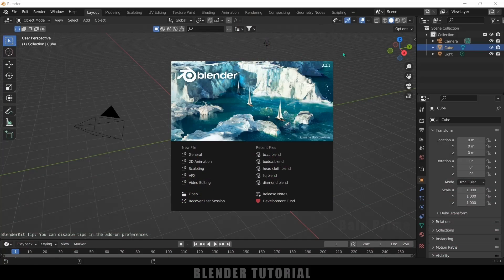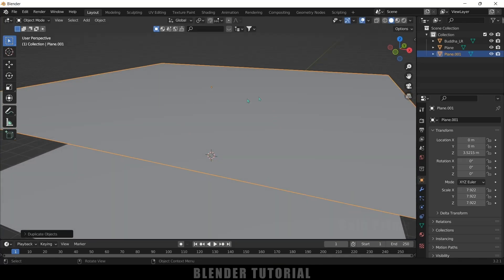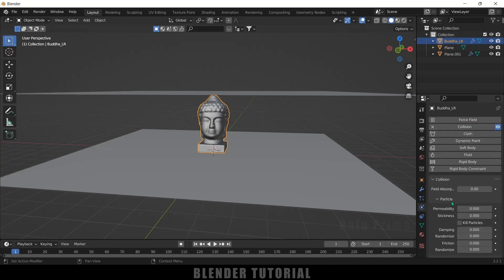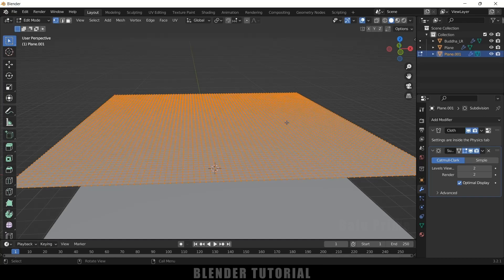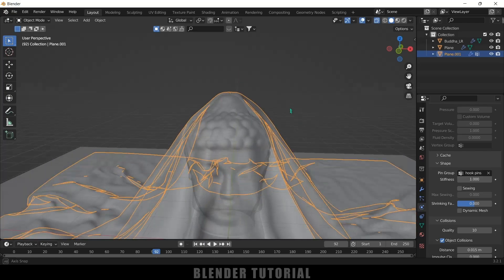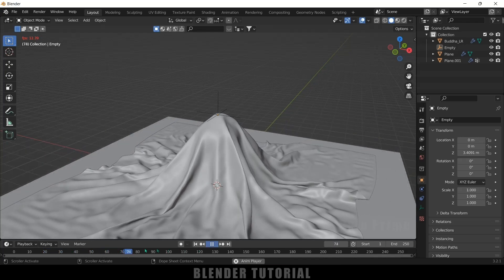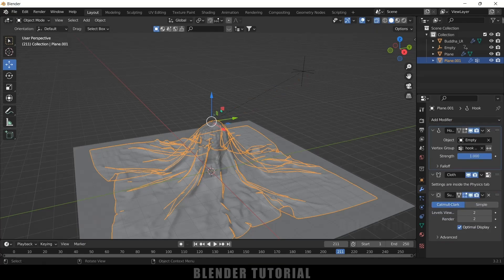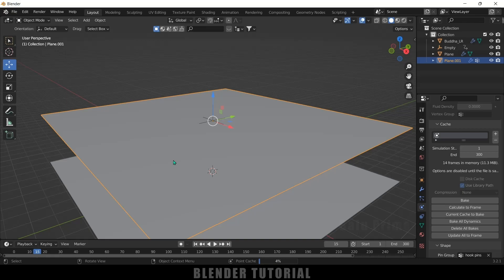Cloth Reveal Animations | Blender 3.2 cloth simulation tutorial